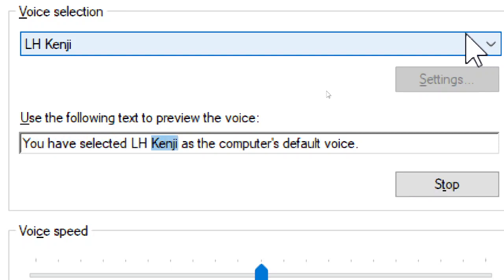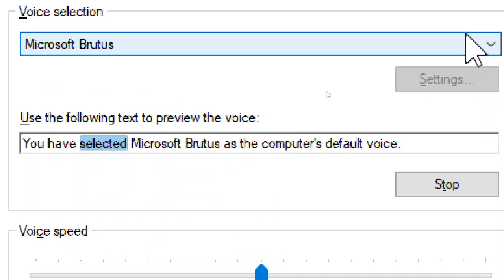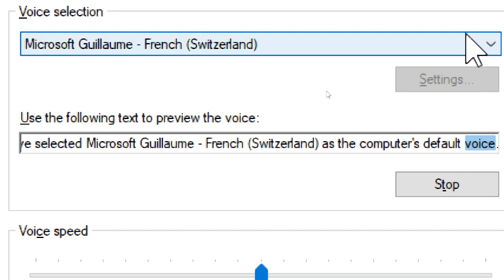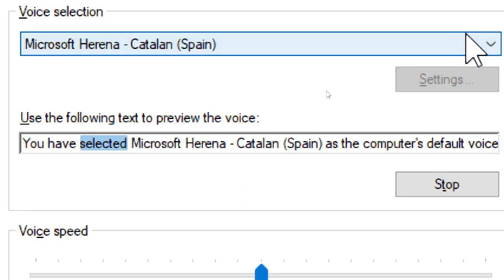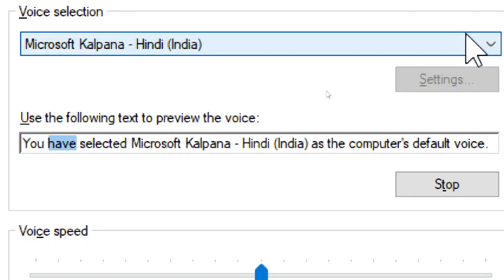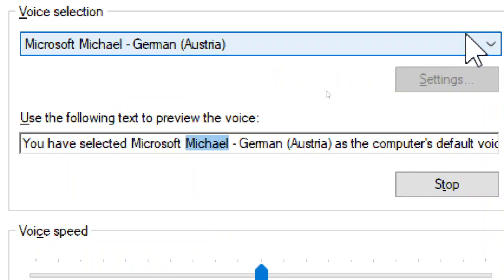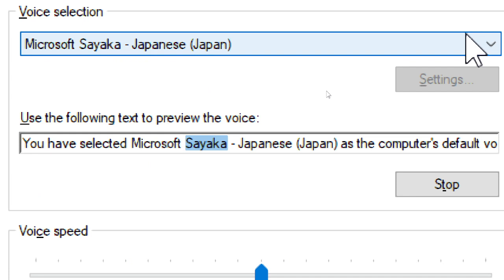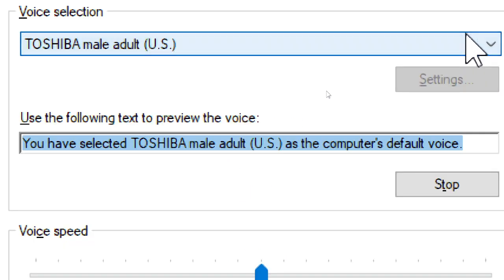[OUTDATED] The evolution of Microsoft TTS Voices (2021 Update) + Extras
Yes, I am aware that my intro and outro are missing. This video was recorded and is being uploaded on a secondary laptop which I do not have access to Windows Movie Maker 2012 from (I am still searching for a replacement by the way).

This is a list of every single possible Microsoft voice (or Microsoft Licensed voice) on the SAPI5 or SAPI5 reversable speech engines. I spent a lot of work putting this TTS pack together for you guys, and even included a bonus voice which is shown at the end of the video. Now, all of the voices that are capable of migrating to SAPI5 (OneCore, Cortana, Speech Platform, among some custom stuff and special fixes) will be fully unlockable for use on Windows 10. This is a long awaited update from the original series that was posted on my original channel, but due to the number of voices, I went from alphabetical order instead of order by release date. Also, since the original video was successful on my original channel, I decided to make this sequel which also includes the international voices.

Download the TTS Voices here (IMPORTANT: Read ALL text files before proceeding)

If you are coming from my original channel looking for some kind of sequel like this, I urge you to please unsubscribe from that channel and subscribe to this new channel, as I no longer have access to that account.